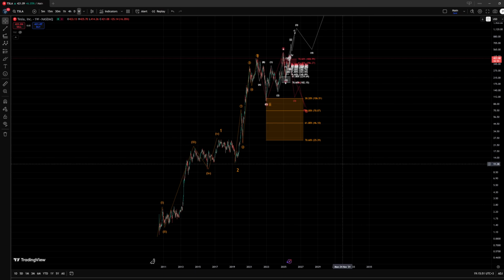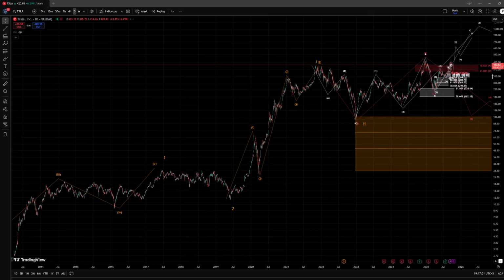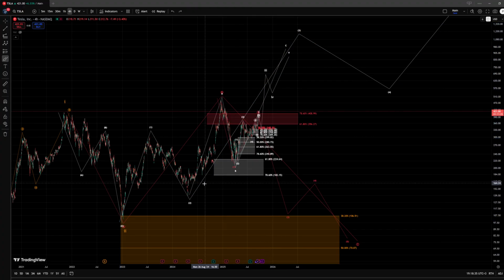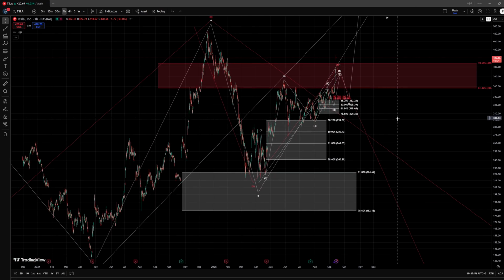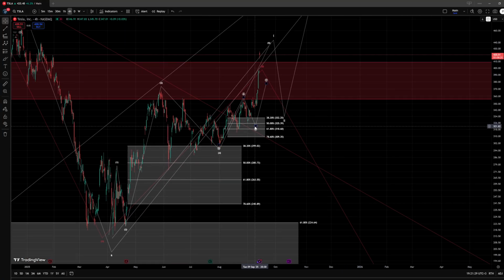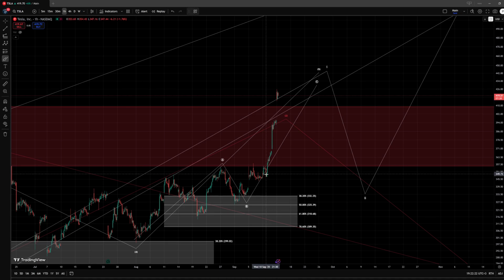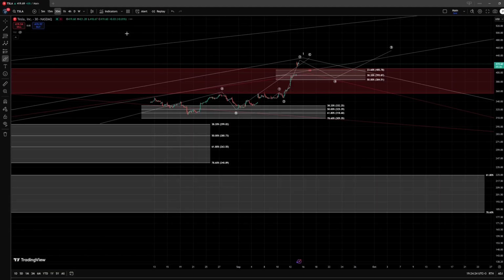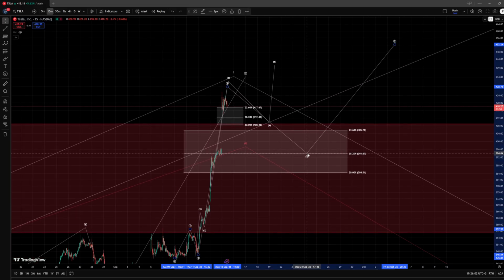Tesla : TSLA Stock Analysis with Elliott Wave + Trade Setup